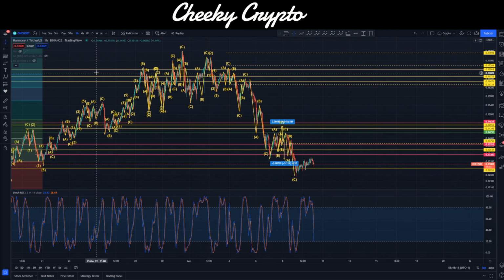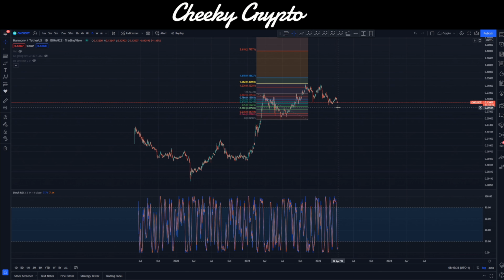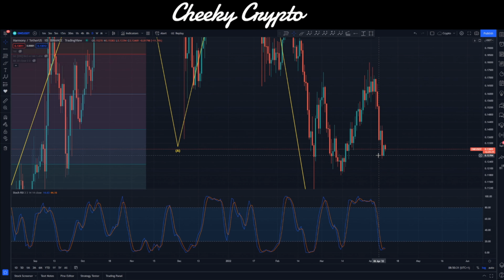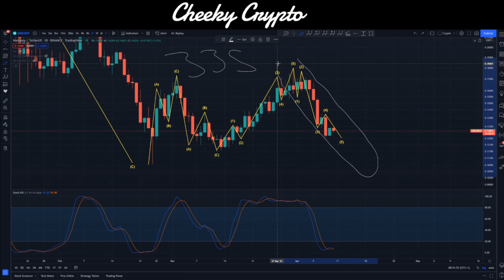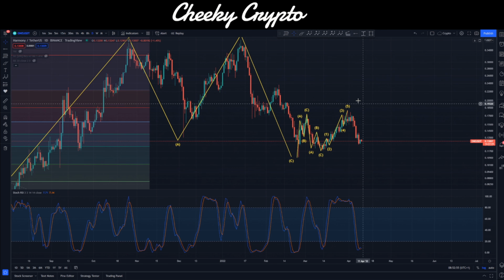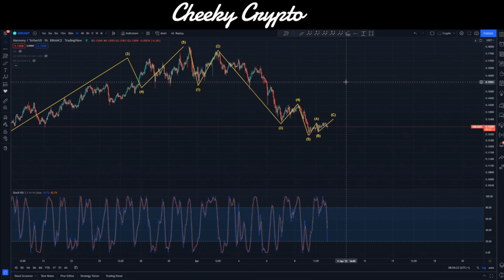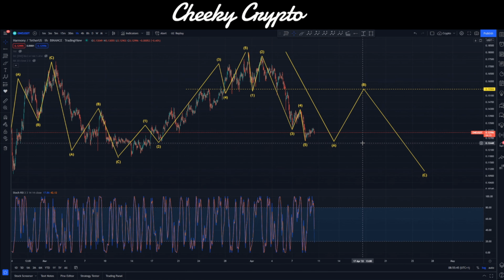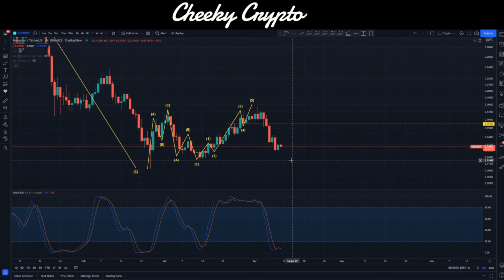Harmony One Video